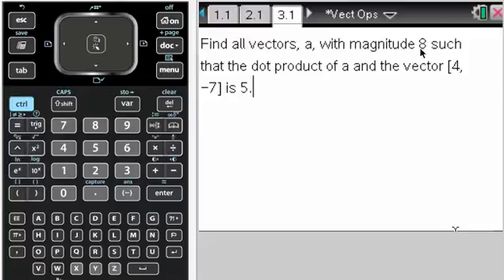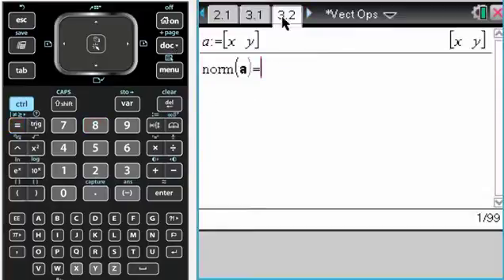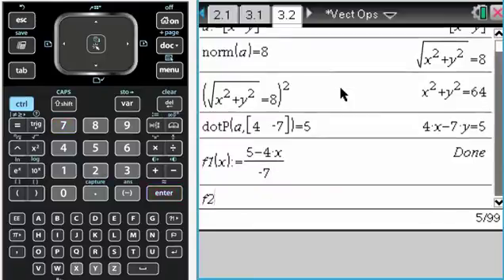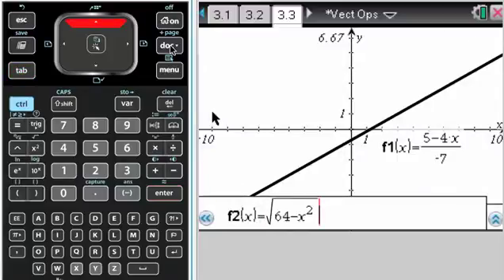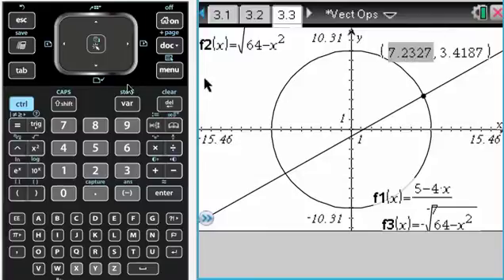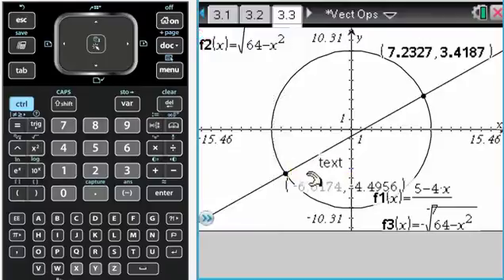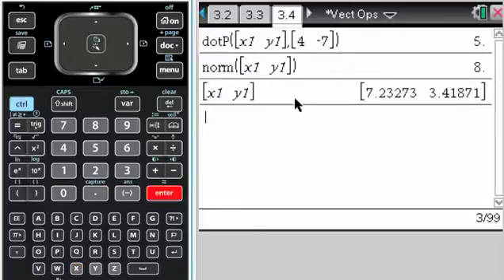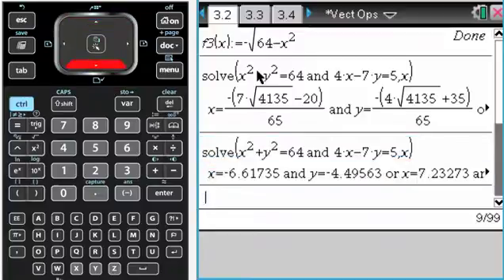MA Vectors 3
Solving a calculator intensive problem involving the dot product.